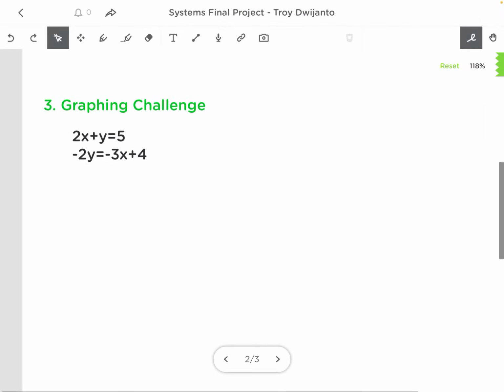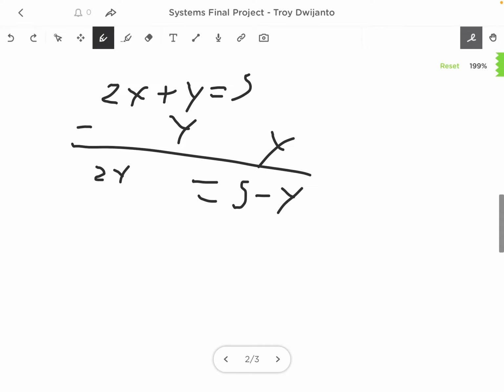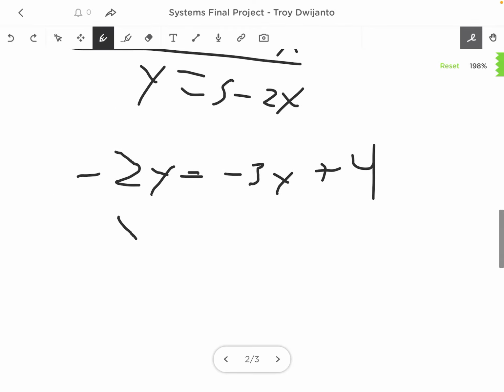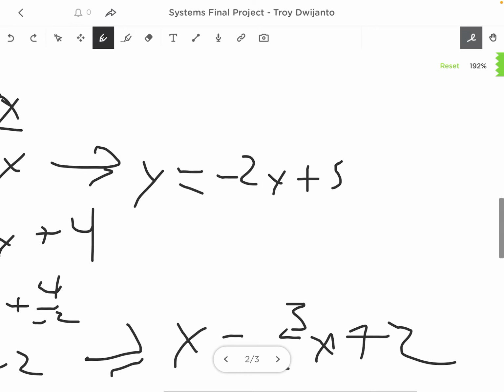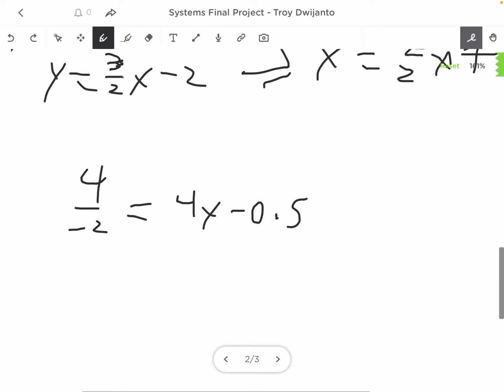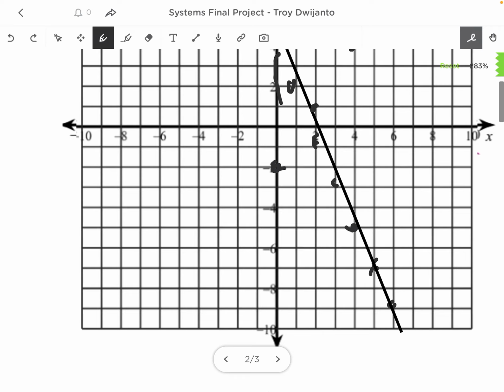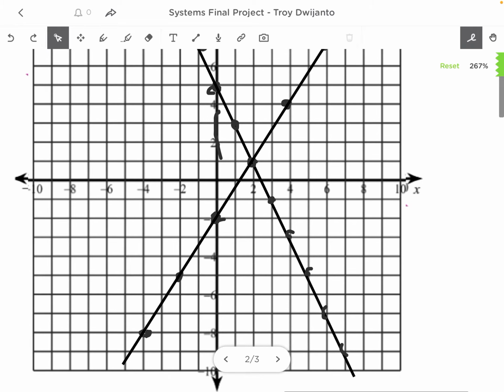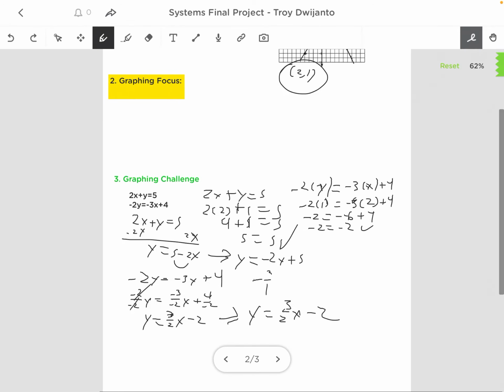How to solve systems via graphing p. 2